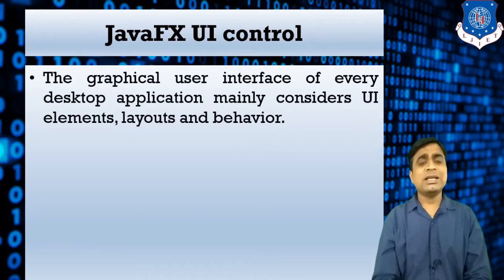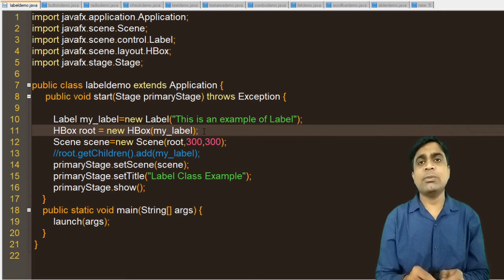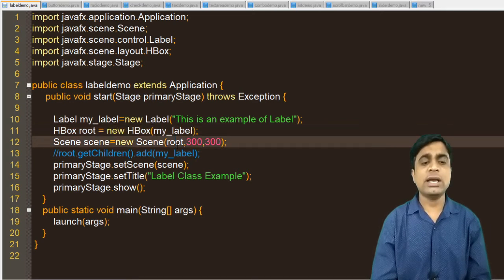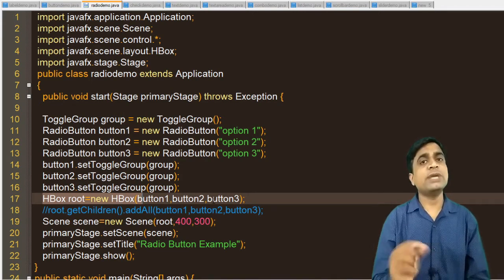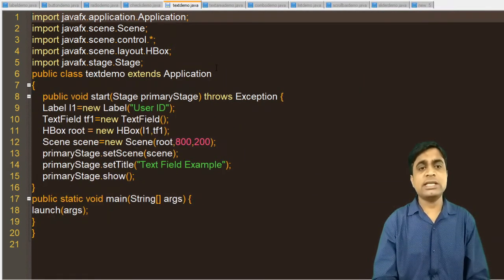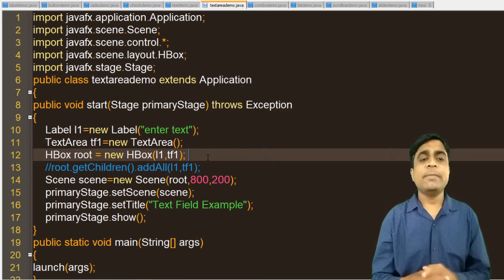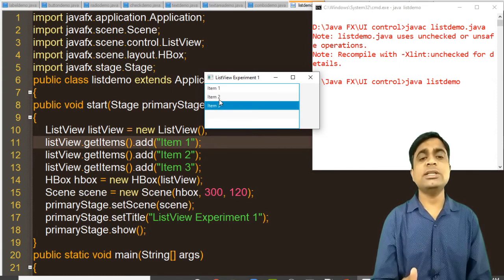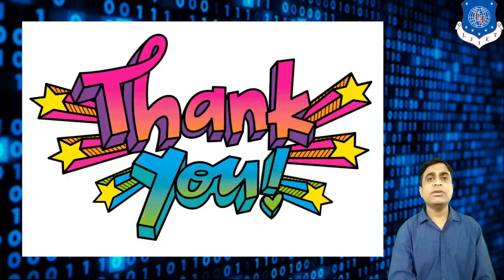Lec-27_Java FX UI control | Object Oriented Programming 1 | Computer Engineering